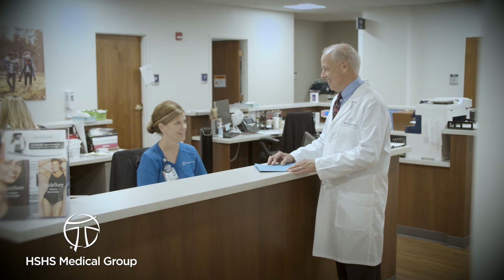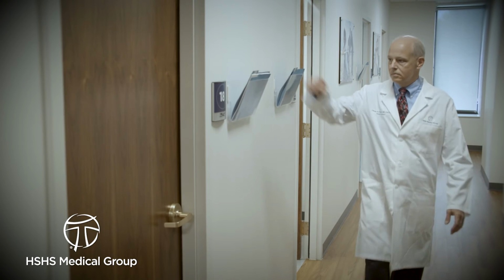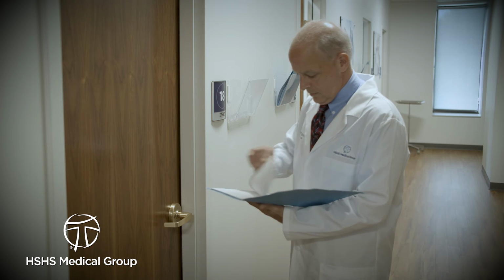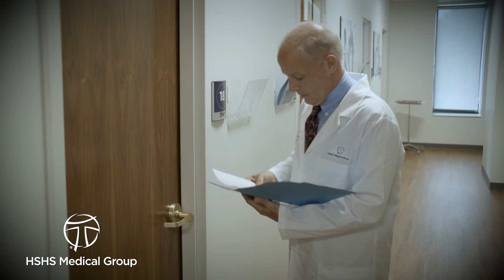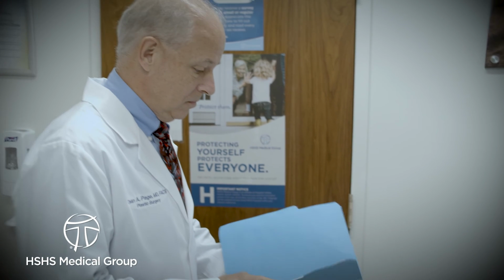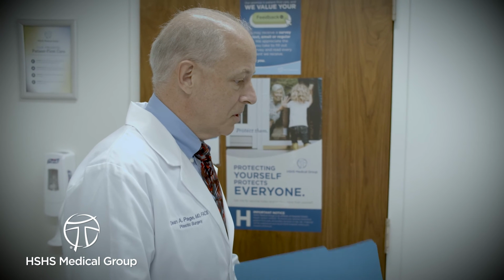Dr. Page - Reconstruction